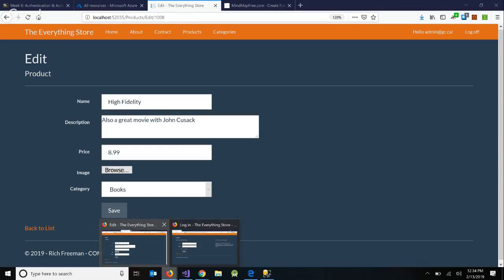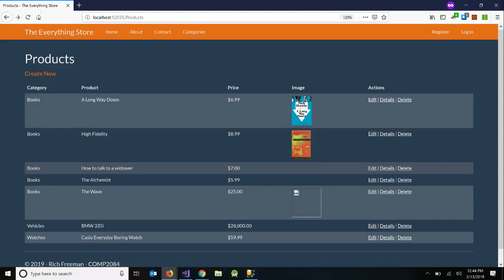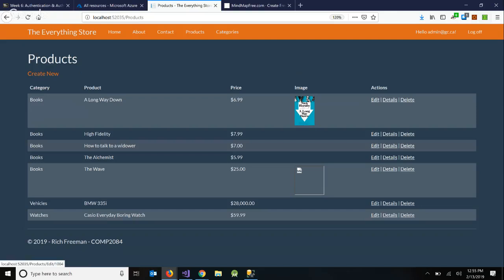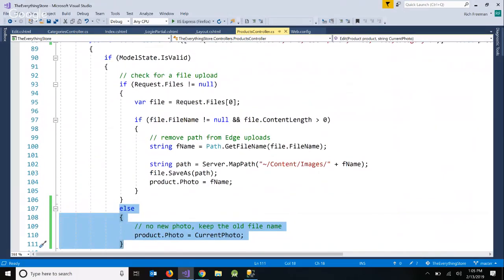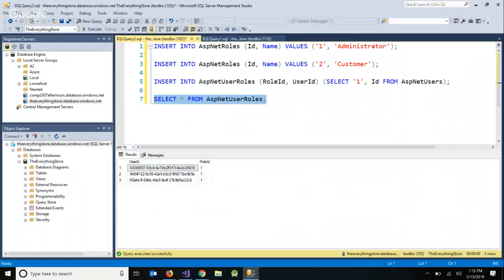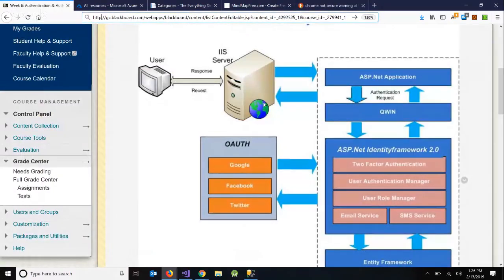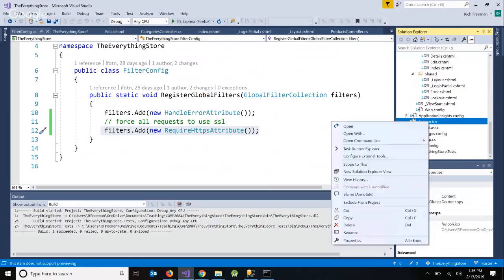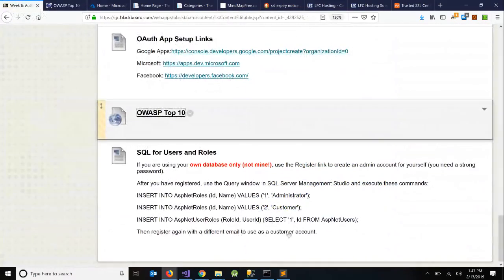COMP2084 - Lesson 6 Part 2 - W2019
Authentication, Authorization & SSL